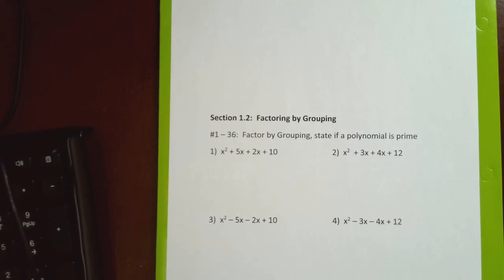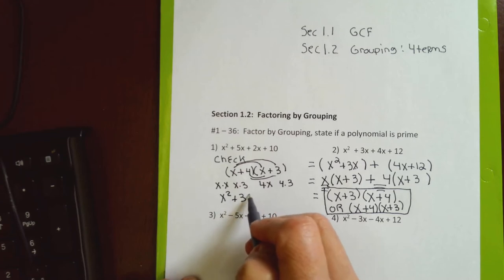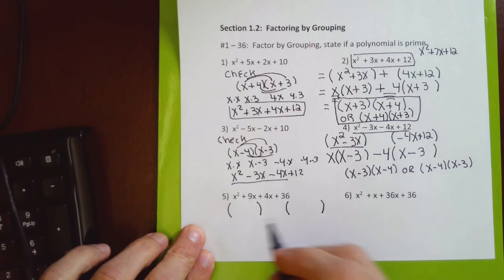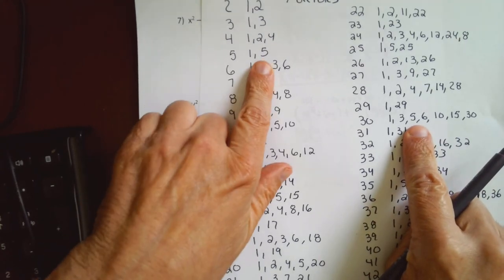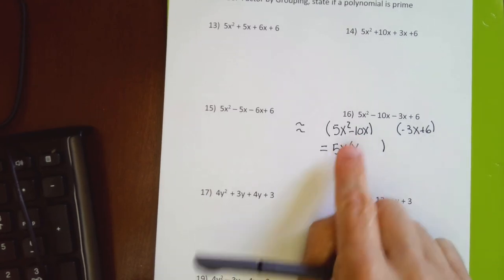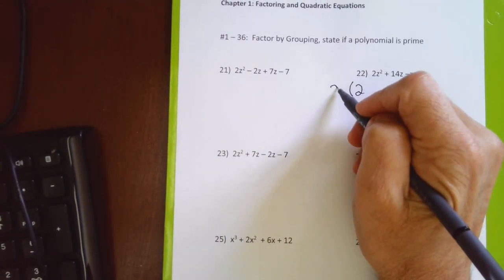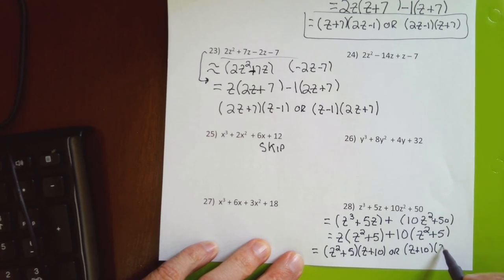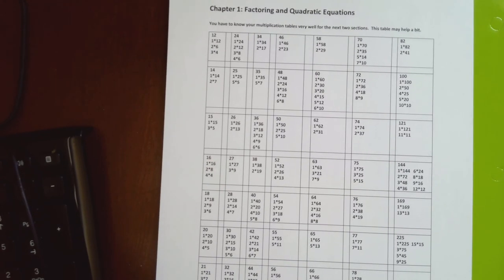Section 1.2 part 1 of 1